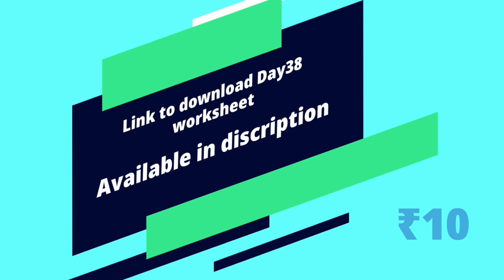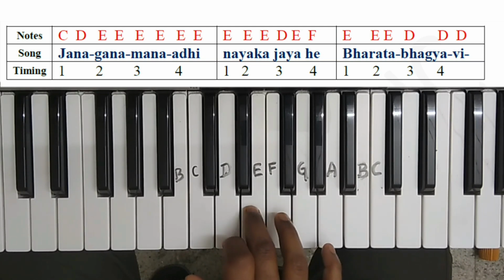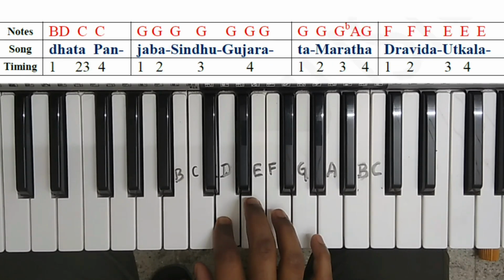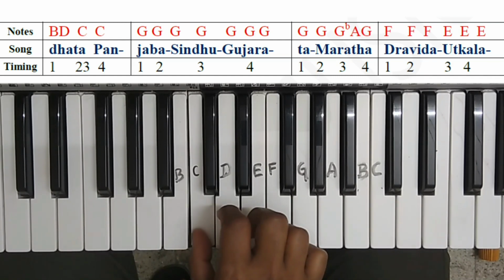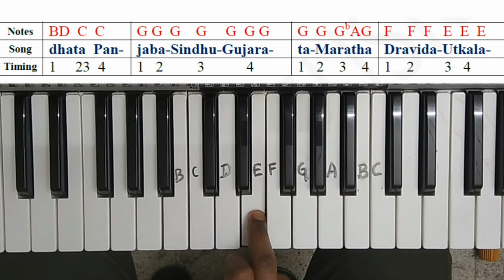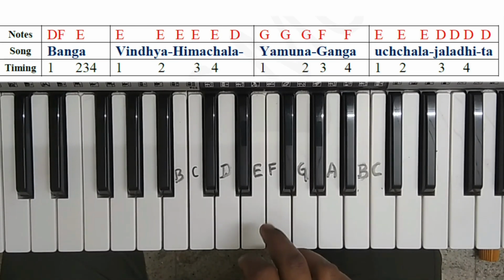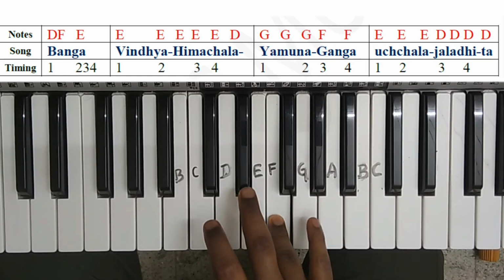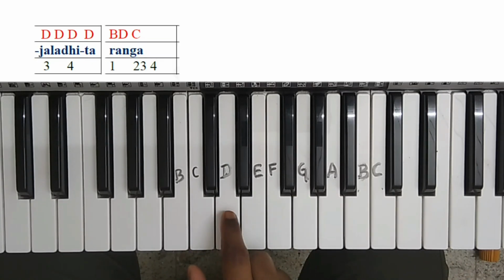Keyboard Class Day-38 | Jana gana mana | National Anthem | India | Keyboard Notes | Play with Rhythm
Play National Anthem Jana Gana Mana with Auto Accompaniment chords and Rhythm

What is an Accidental [00:23]
Play along with Rhythm and Auto Accompaniment with C chord alone [06:09]